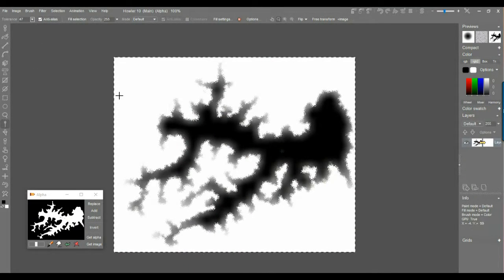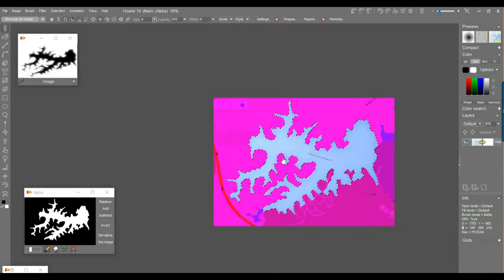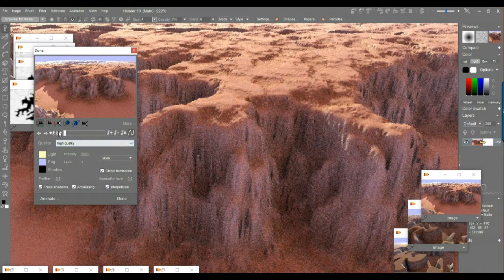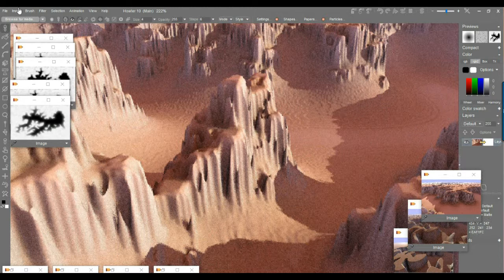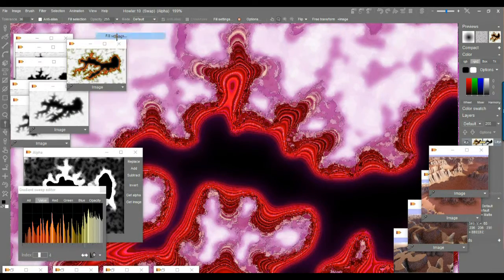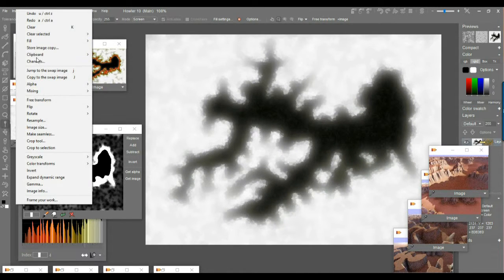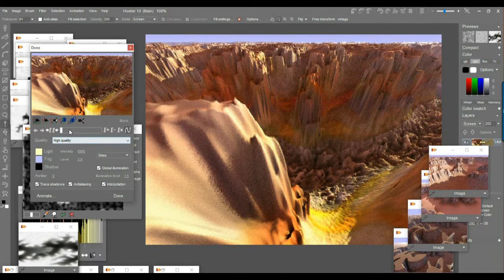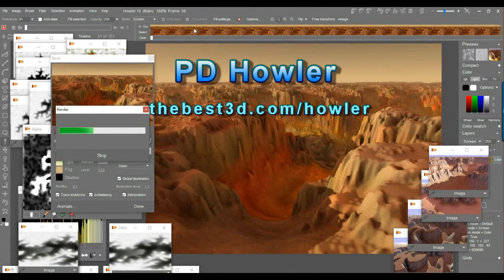dibble dabble stuff, part 2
There is a lot you can do to make a Canyonland scene appear decent in realism even without using the erosion and sediment features from 3D Designer. Here's an elevation map and a cleverly designed texture map. The 'sediments' were created by light diffusion to get a slope building up along the bright-to-dark regions.